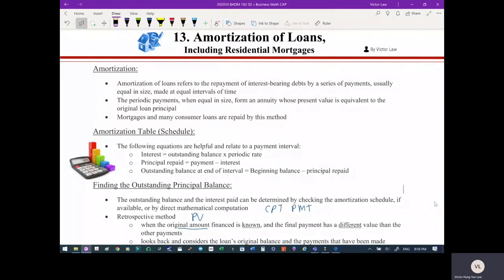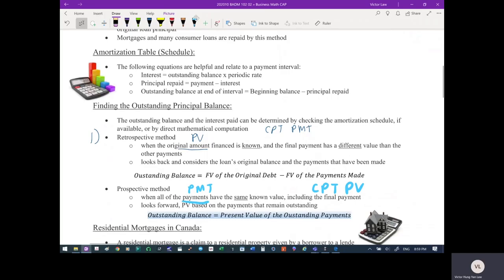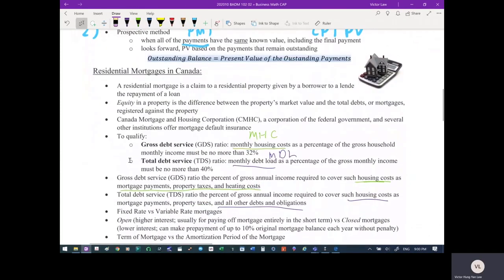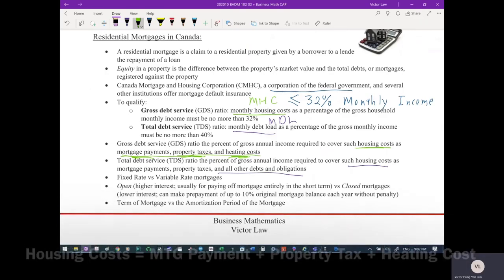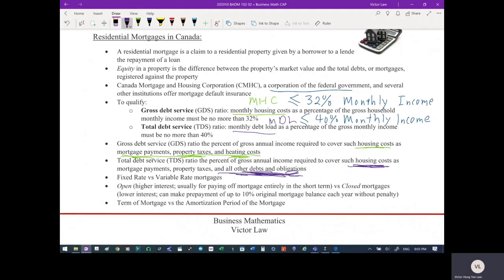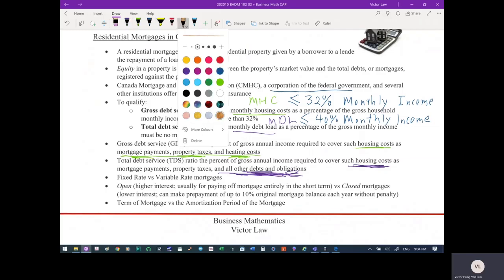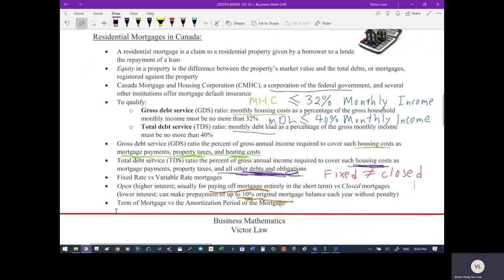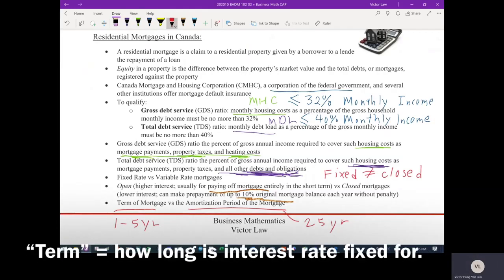Amortization and Mortgage 001